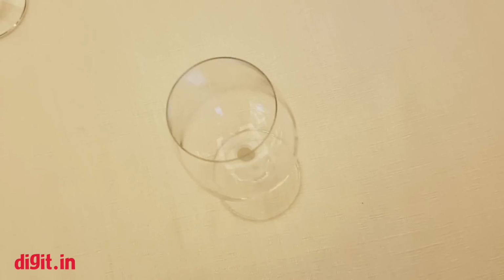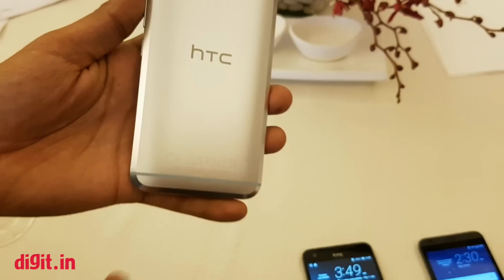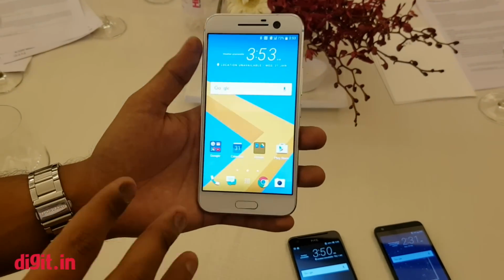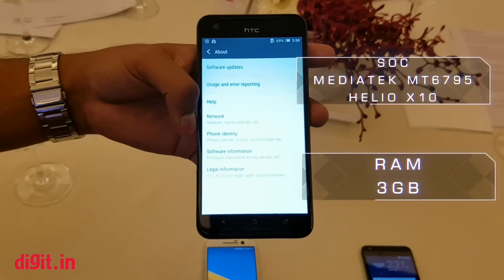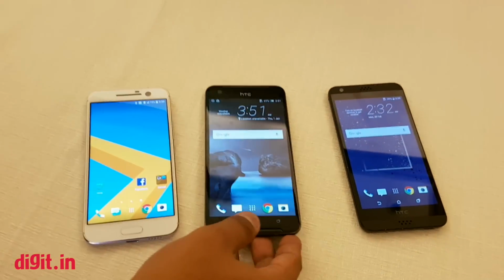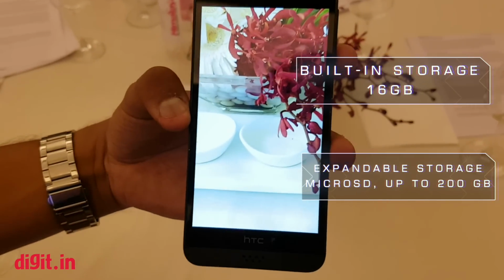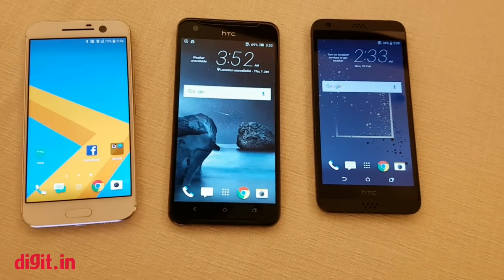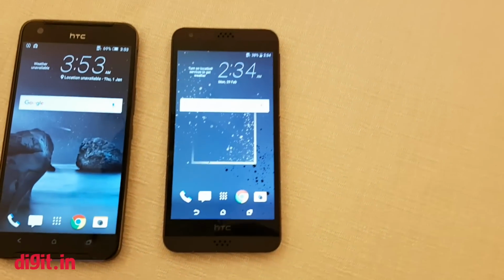HTC 10, HTC One X9, HTC Desire 630 First Impression | Digit.in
HTC 10, HTC One X9, HTC Desire 630 First Impression Video: The HTC 10 India launch video is here. The HTC 10 device houses a 5.2-inch Quad HD Super LCD 5 display, along with broad chamfered edges running around the rear of the all-metal smartphone chassis. Powered by Qualcomm’s venerable Snapdragon 820 and 4GB of RAM, the HTC 10 joins the list of flagship devices like Xiaomi Mi 5 and LG G5, powered by Qualcomm’s prime chipset.
HTC 10 houses a 12-megapixel UltraPixel camera powered by the latest generation Sony Exmor R IMX377 image sensor that is capable of delivering superior low light performance. It is accompanied with Optical Image Stabilisation, laser-assisted autofocus and an f/1.8 lens, along with 4K video shooting capabilities. The front-facing 5-megapixel camera is accompanied with Optical Image Stabilisation, too, along with an f.1.8, ultra wide angle lens.